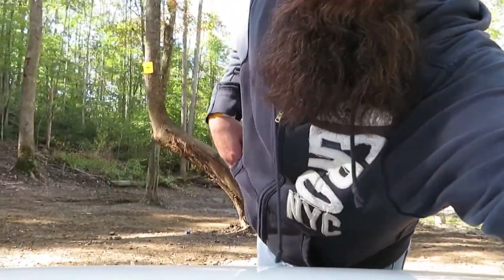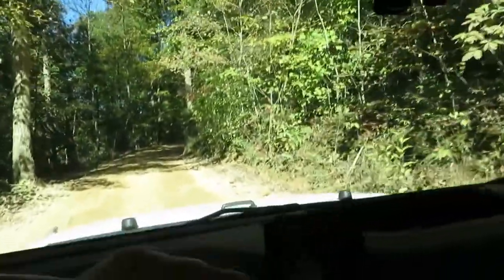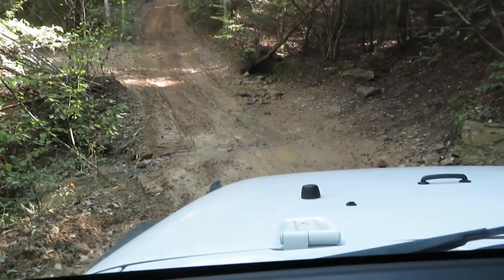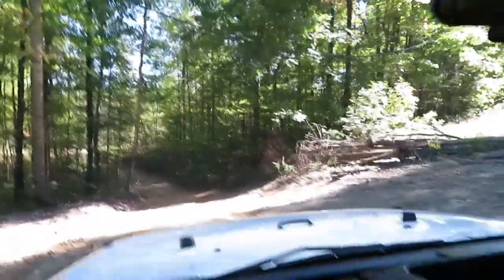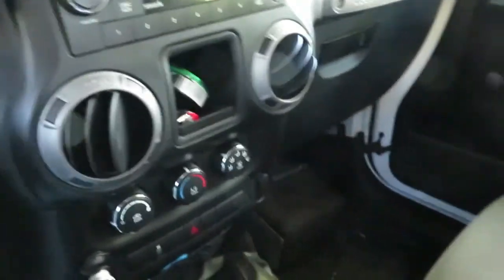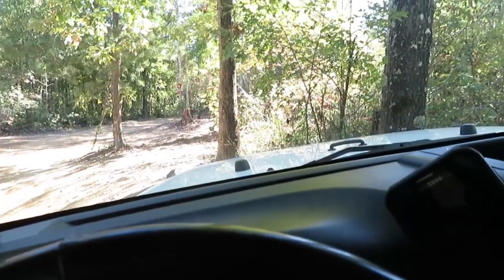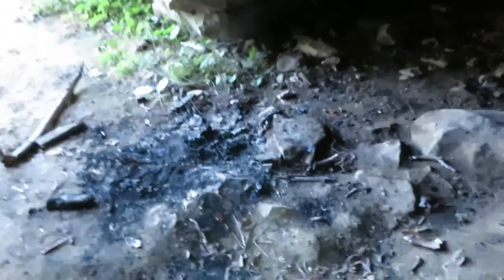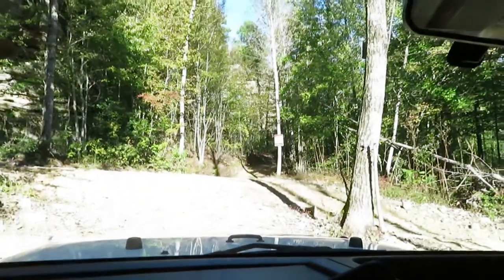Wild Cat Off Road Park Part 1, Sasquatch Trail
Making our way to and exploring Sasquatch Trail at Wild Cat Off road Park. Had the day off so I decided to head out to my local OHV park for a little RR.

A little info about the Jeep: Its a 2014 Jeep Wrangler Sport that besides some armor and a winch is basically stock. I have plans for the Jeep as I fully intend to keep this rig long term. If you want to check out whats been done so far have a look